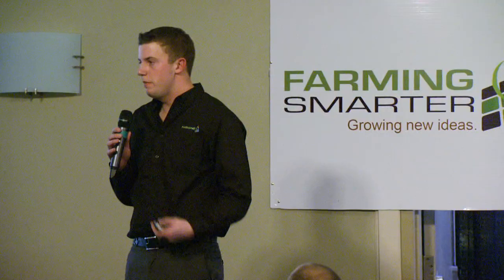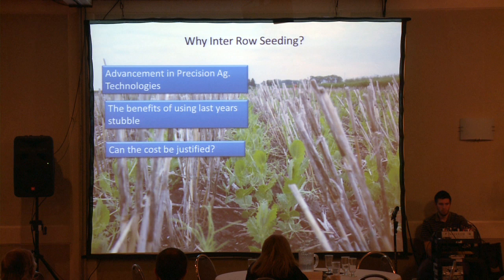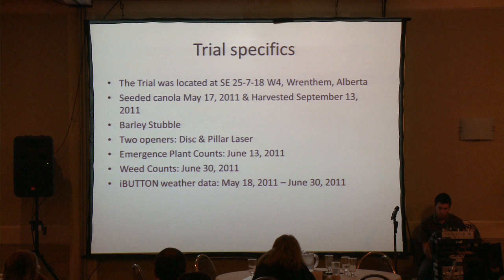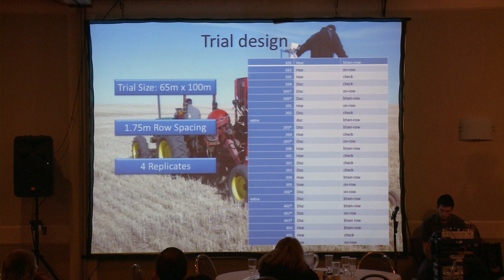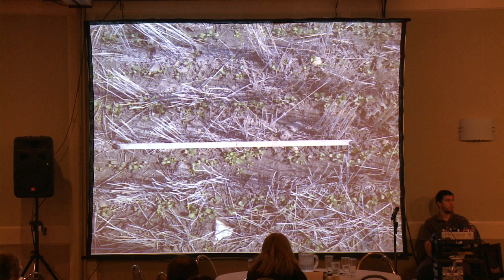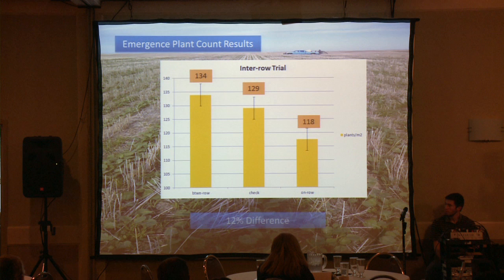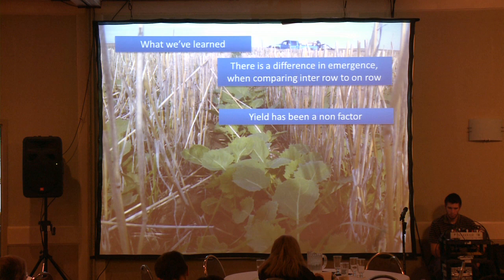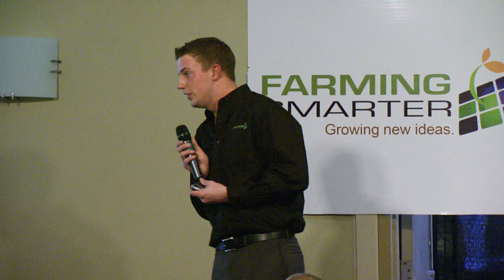Inter-Row Seeding: Benefits and Advancements - Brent Nicol - Farming Smarter Conference 2011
Brent Nicol's presentation on The benefits and advancements of Inter Row Seeding